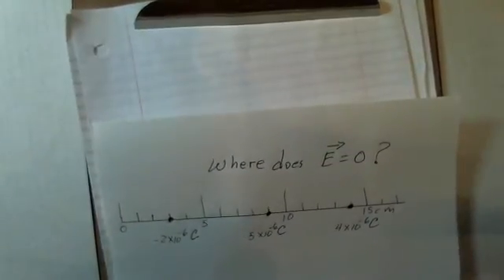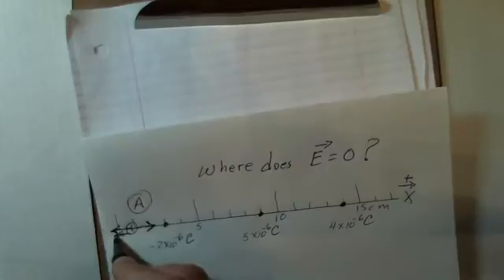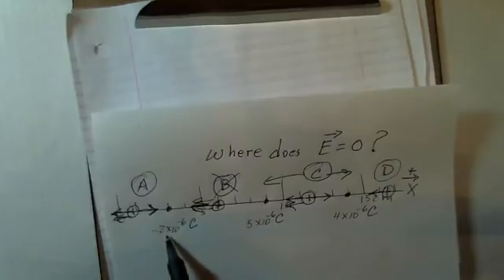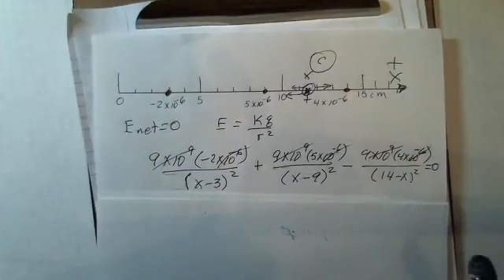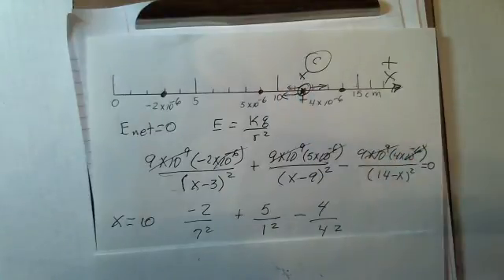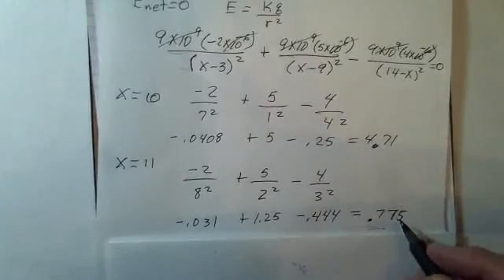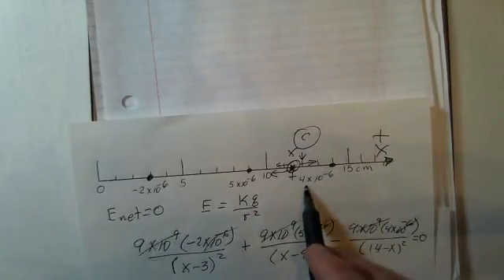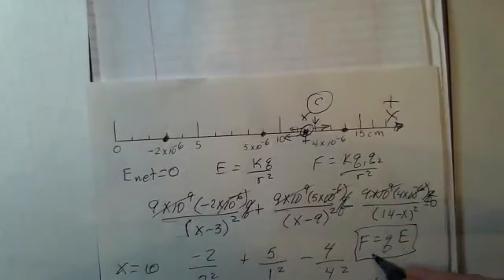Electrostatics...Where is E = 0 for three charges on X axis by Prof Clements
An approximate solution is found for the location where the electric field = 0 for the case of three charges on the x axis.  First we reason where the electric field might be zero.  Then we write the expression to calculate the electric field.  Then we calculate the net electric field for integer X values in the target region. Physics 2